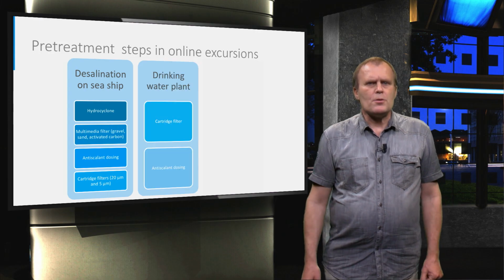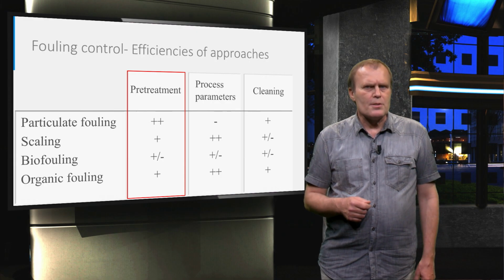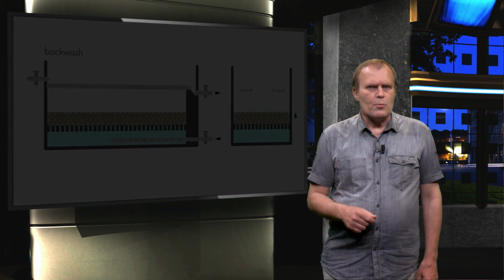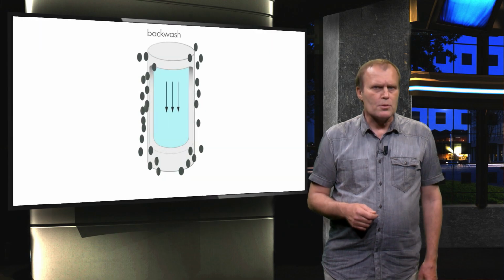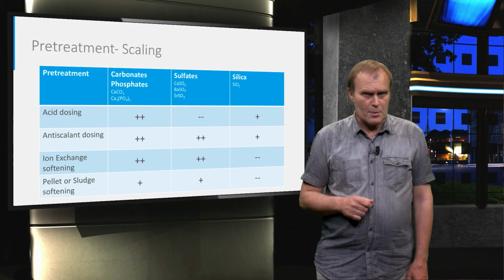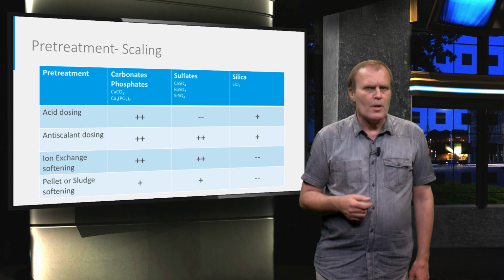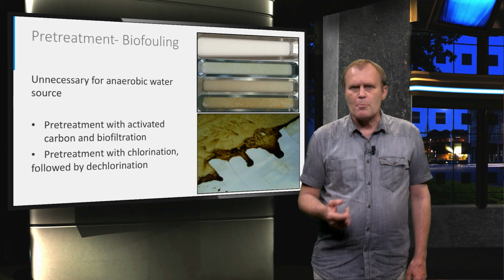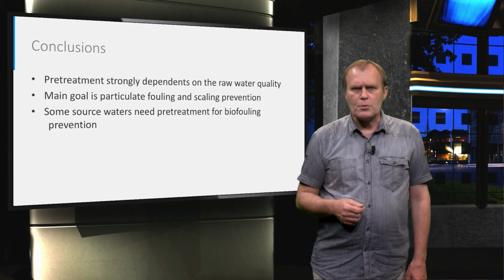Pretreatment in Nanofiltration and Reverse Osmosis – Course Sample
In this video lecture, we focus on pretreatment of nanofiltration and reverse osmosis . First, we explain the pretreatment steps and schemes required for different feed water sources. Second, we discuss the efficiency of fouling prevention strategies for each type of fouling, as well as commonly applied technologies.

This video is part of our online course Nanofiltration and Reverse Osmosis in Water Treatment.